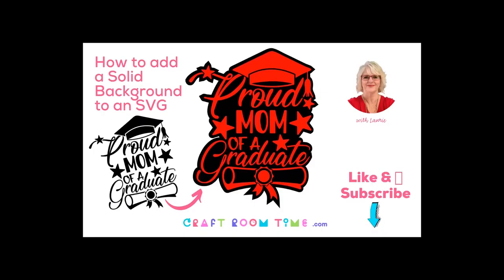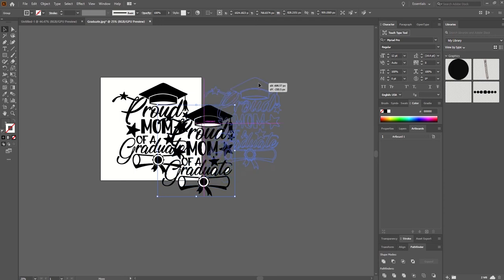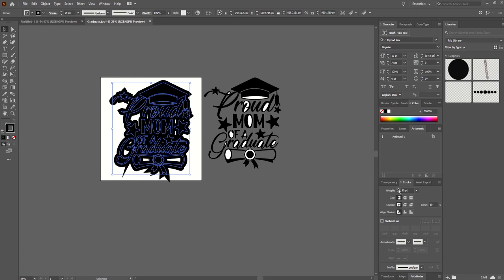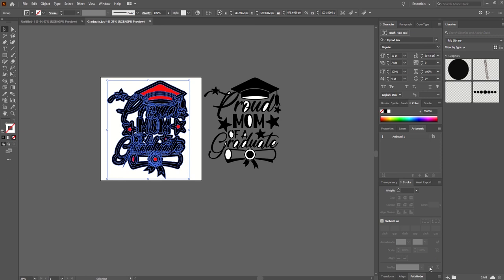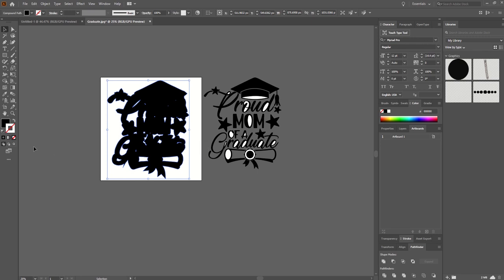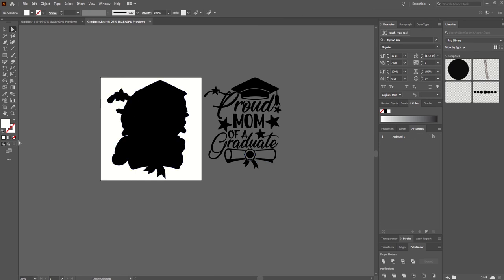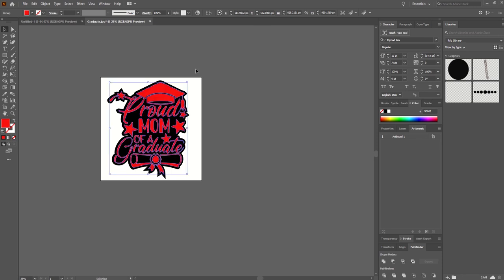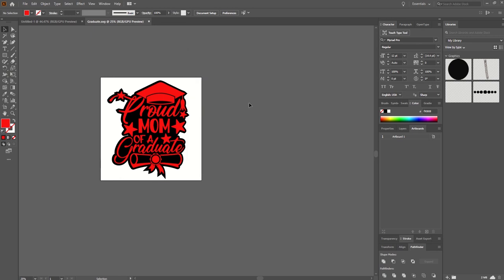How to Create an SVG from a JPEG and add a Background in Adobe Illustrator